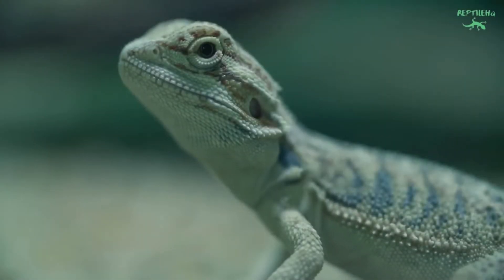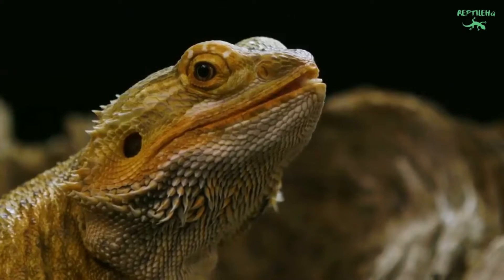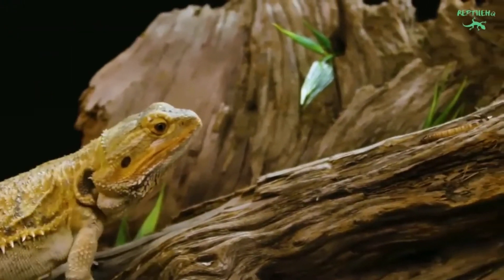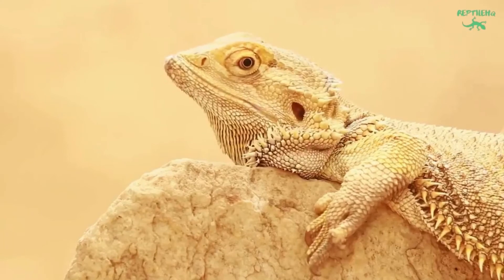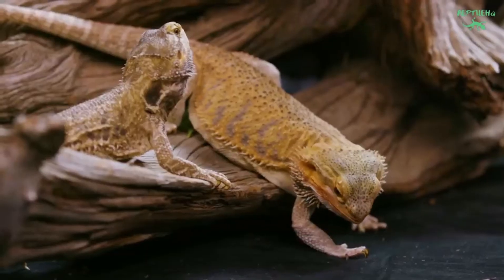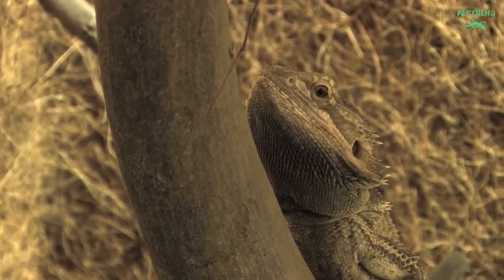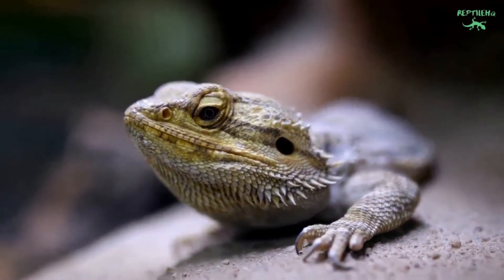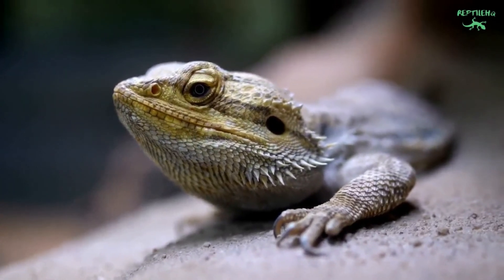The Bearded Dragon's Guide To Heat and Humidity Requirements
______________________________________________________________________________________________________________________________________________________________________________________________________________________________________________________________ This video will walk through the bearded dragon heat and humidity requirements to ensure your pet will be safe and healthy.

Bearded Dragons have three temperatures to measure: basking spot, warm ambient, and cool ambient. The basking spot is the hottest area in the enclosure where they bask, the warm ambient is the air temperature on the warm side of the enclosure, and the cool ambient is the air temperature on the cool side of the enclosure.

Ambient temperatures are best measured with digital thermometers (one on the warm end and one on the cool end), as analog thermometers are often inaccurate.